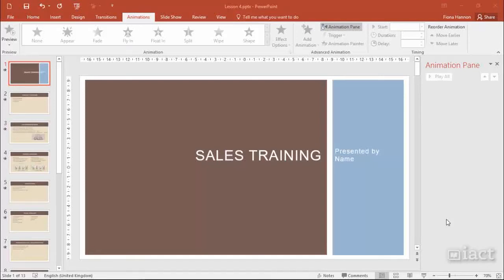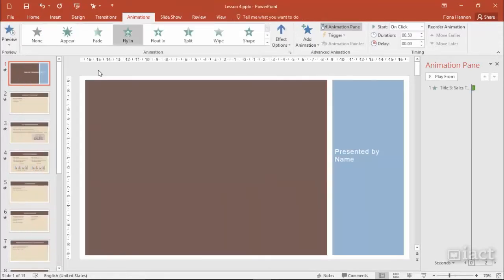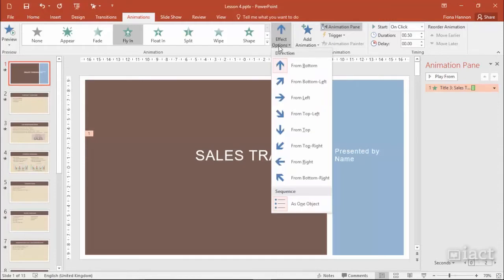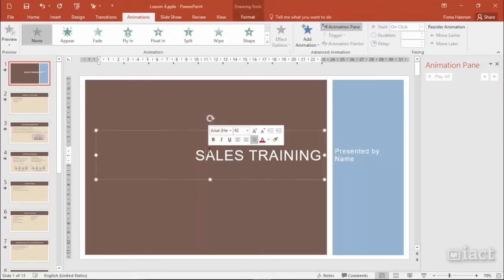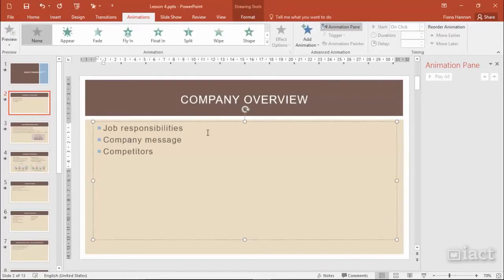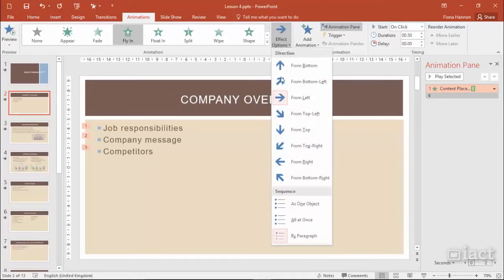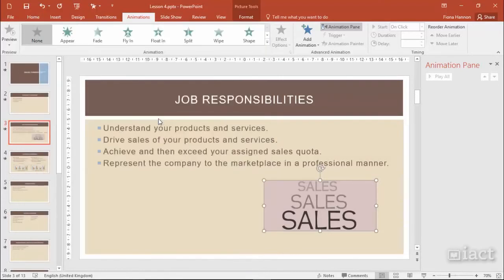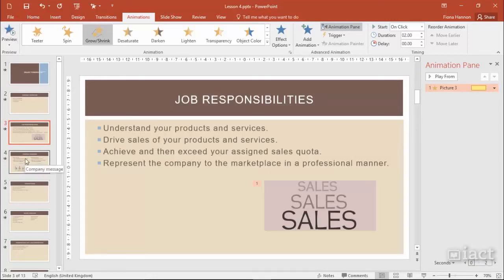Apply Animations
Become a PowerPoint Pro with our easy to follow videos. Check out the lesson from our PowerPoint 2016 Level 1 online course on animations in PowerPoint.